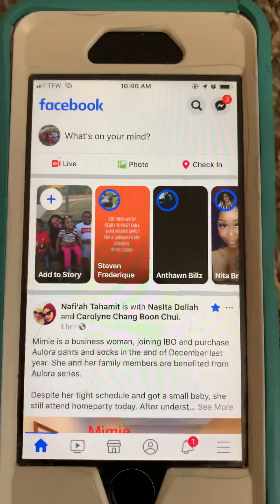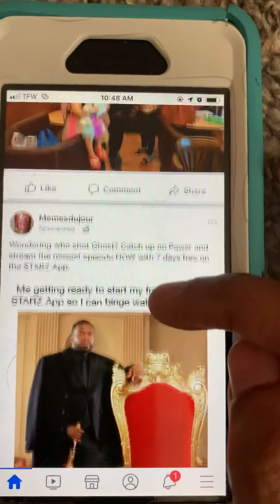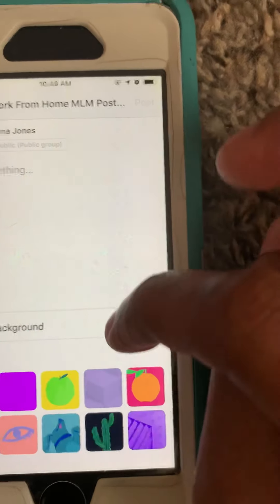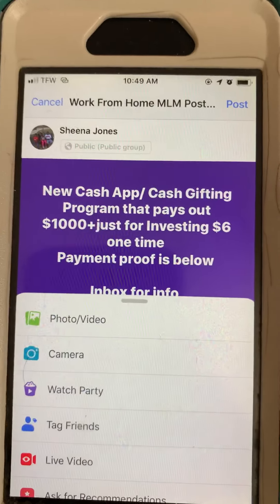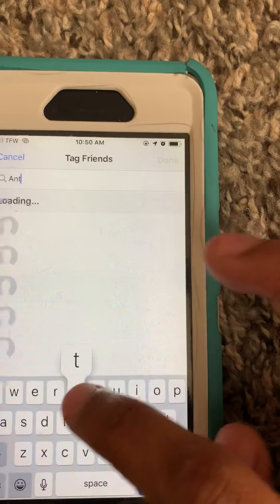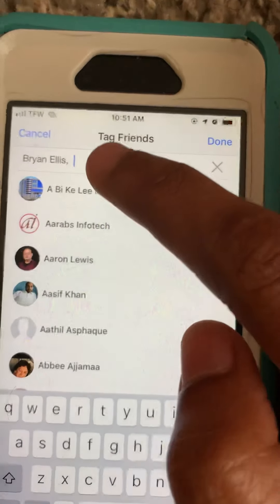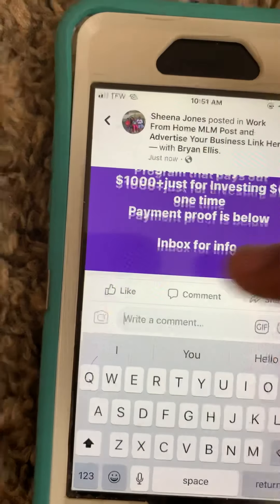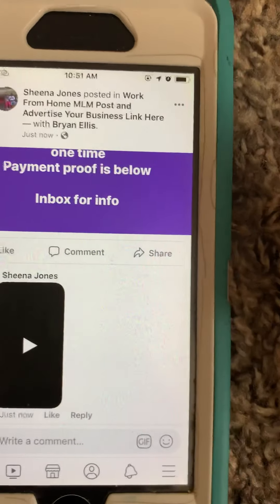How To Post A Facebook Ad & Tag Your Team Members